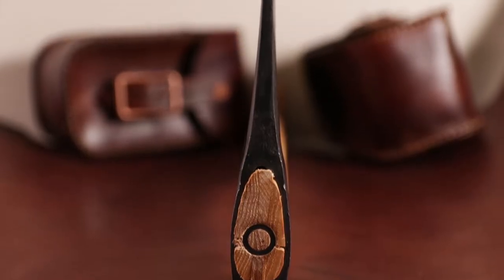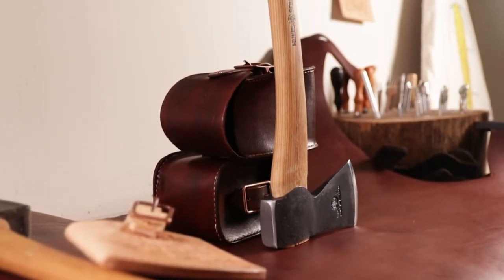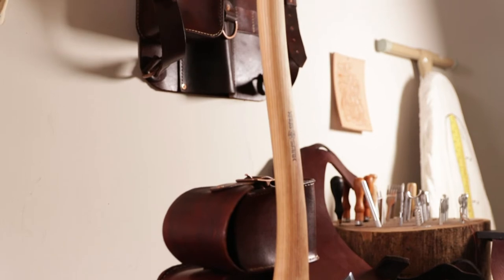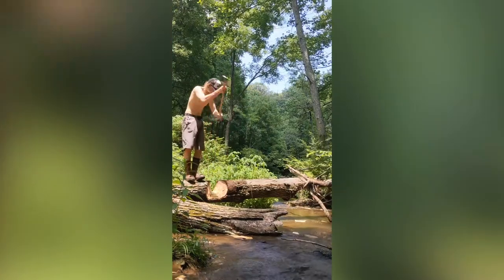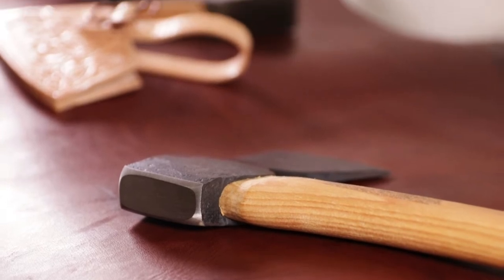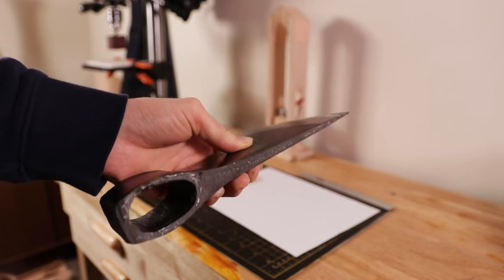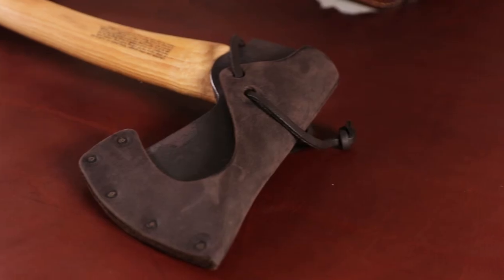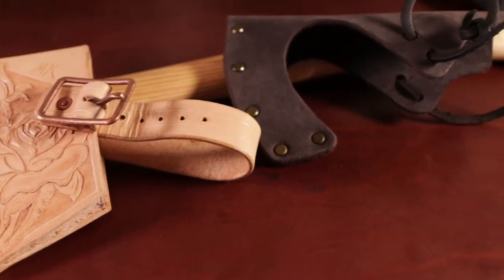The BEST Bushcraft Axe? Hults Bruk Aneby!!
This video shows the Hults Bruk small hatchet as a first impression.